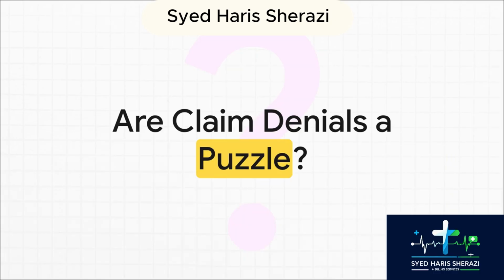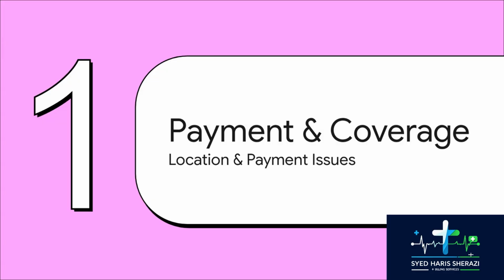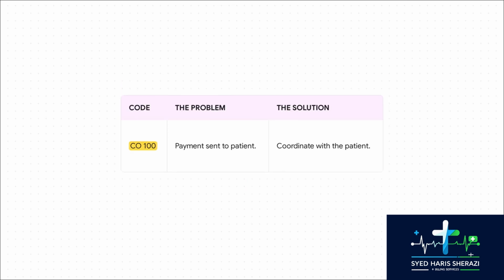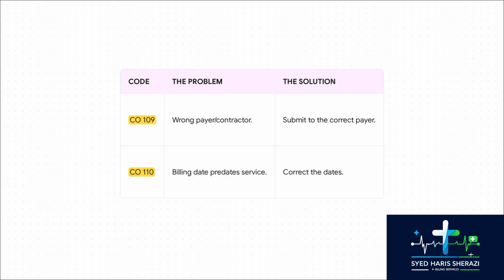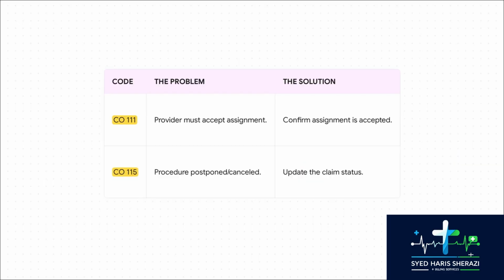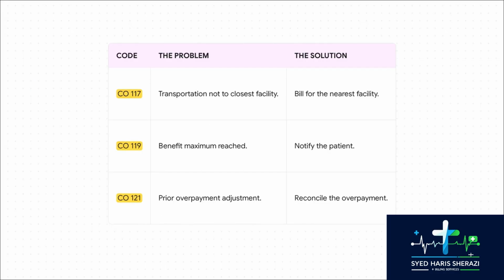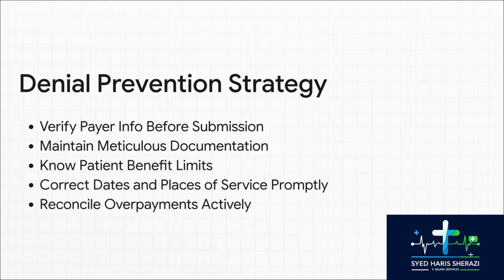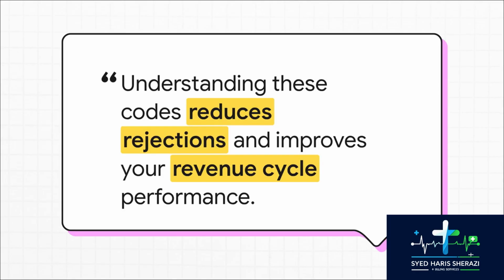Medical Billing Denial Codes Explained | CO Codes 58–121 | Claim Denial Management | Part 2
In this video, we continue with Medical Billing Denial Codes (CO 58–121). These codes explain why payers deny claims and what steps you can take to resolve issues quickly.

Key Topics Covered:

Invalid place of service

Non-covered charges

Payment made to patient/responsible party

Billing and service date errors

Documentation and FDA approval issues

Transportation coverage limitations

Benefit maximums and overpayments

📌 This video is a must-watch for medical billing specialists, coders, and healthcare providers who want to master denial management and streamline their revenue cycle.

Keywords/Tags:
medical billing denial codes, CO codes explained, CO 58–121, claim denial management, claim rejection solutions, medical billing training, healthcare RCM, insurance denials, medical billing tutorials